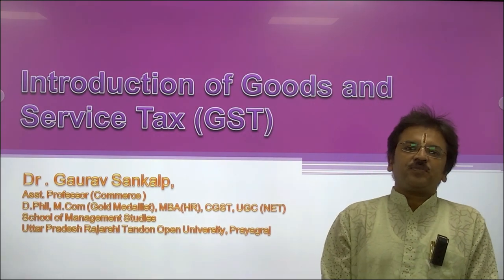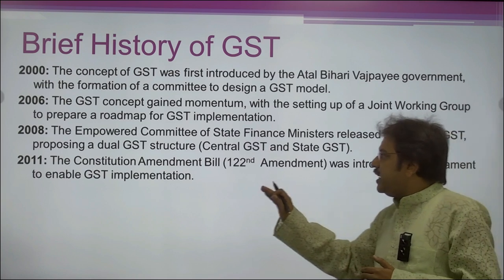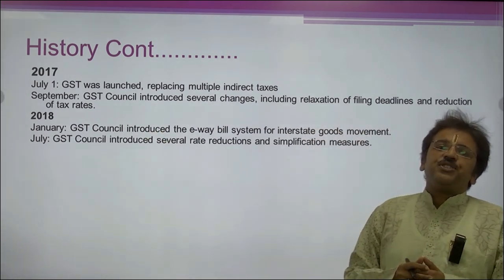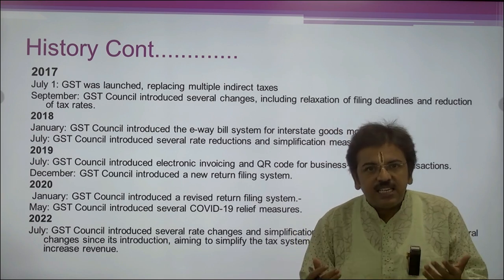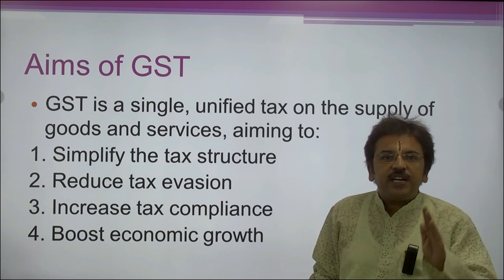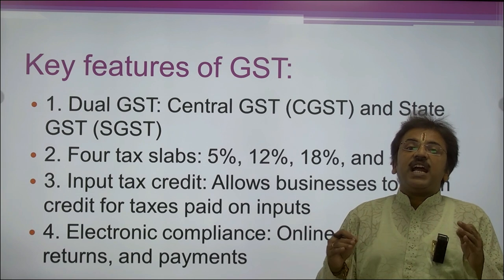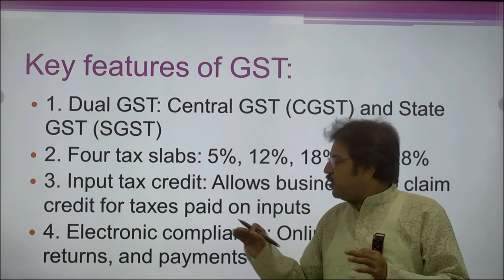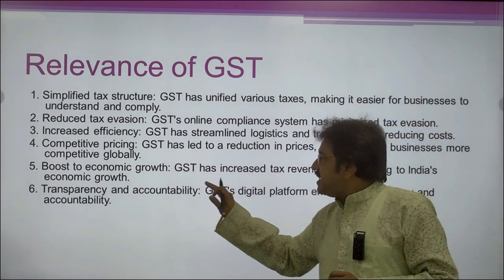INTRODUCTION TO GOODS AND SERVICES TAX (GST)M.COM 401/ B.COM 402 & CGST 101 BY DR.GAURAV SANKALP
INTRODUCTION TO GOODS AND SERVICES TAX (GST)
                             M.COM 401/ B.COM 402  & CGST 101

BY

                                          DR.GAURAV SANKALP

                                             UPRTOU , PRAYAGRAJ